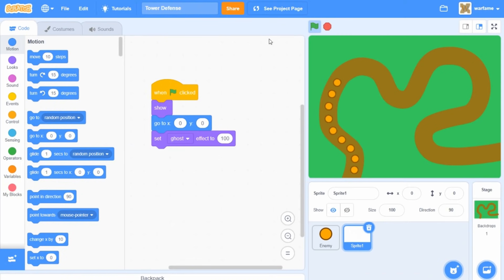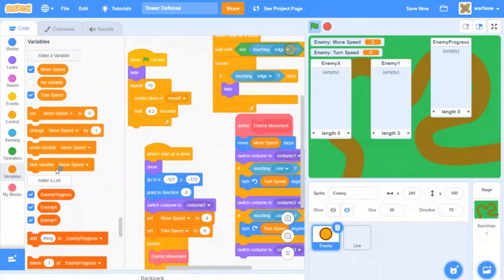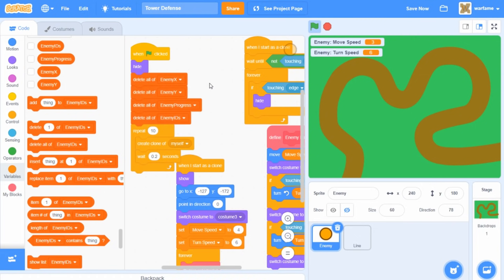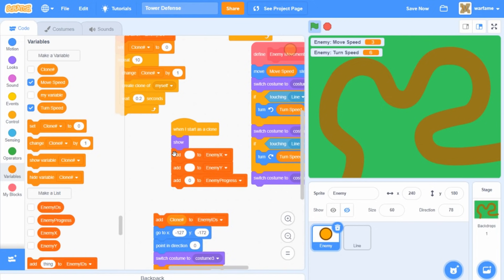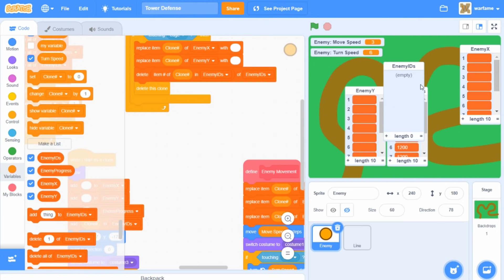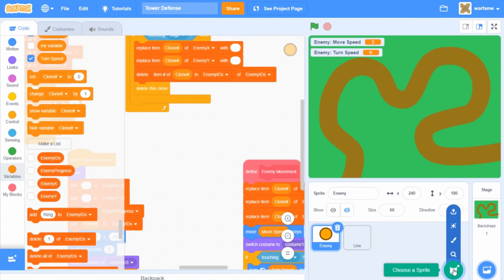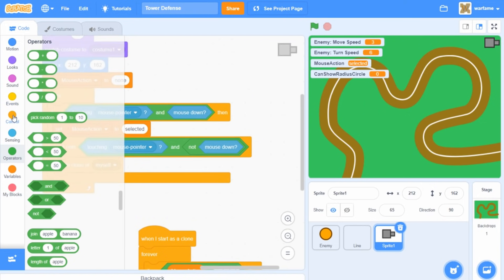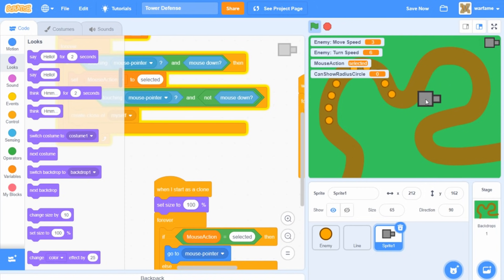Scratch 3.0 Tutorial: How to Make a Tower Defense Game (Part 2)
In this video, Scratch 3.0 Tutorial: How to Make a Tower Defense Game (Part 2), I create our first tower and make it place-able on the map, and I also create lists to track the enemy.